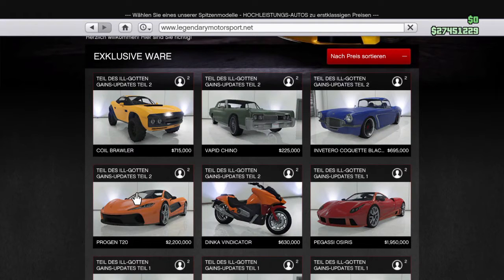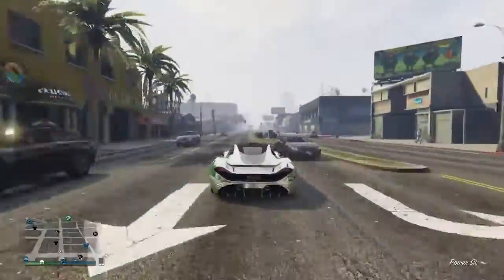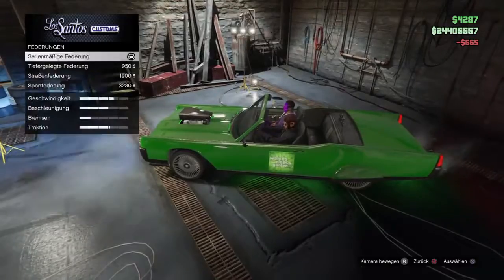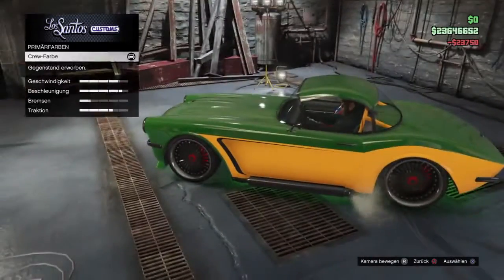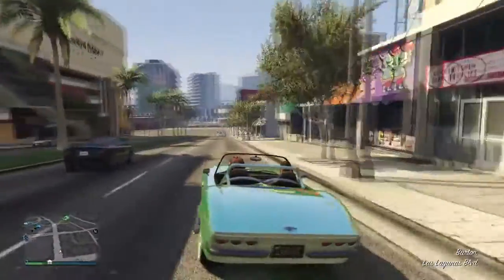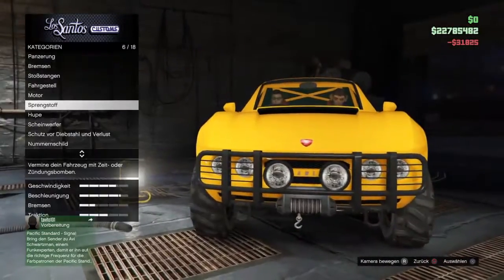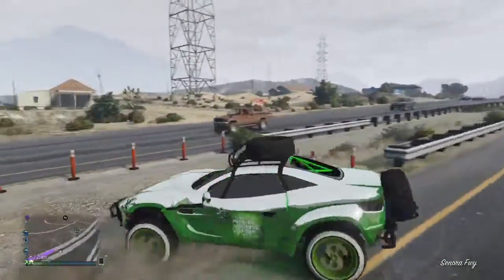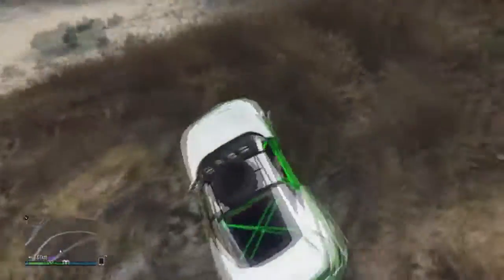GTA 5 Online ILL-GOTTEN GAINS DLC PART 2 | ALLE NEUEN AUTOS IM TEST - T20 & More HD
↓ ↓ ↓VIELE INFOS UND MEHR↓ ↓ ↓
►Bewerten nicht vergessen♥ ↓MEHR ANZEIGEN↓
Link zur Crew:
GTA 5 - Grand Theft Auto V [AT uncut Edition] günstig kaufen:
Fragen / Anregungen und Feedback können natürlich in die Kommentare.
Intro Design by syoDesign:
WorldsFinestGamer